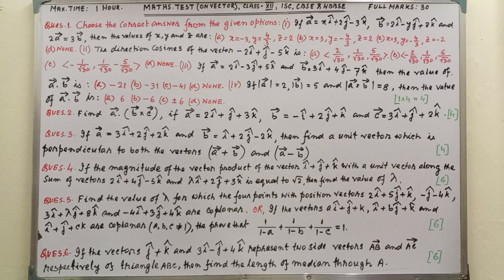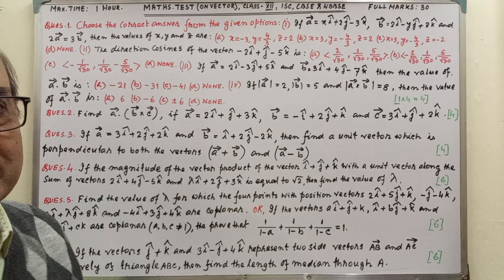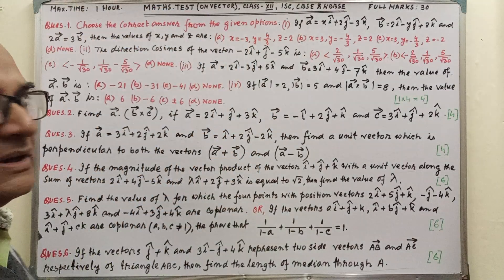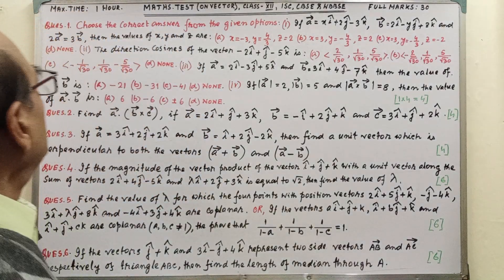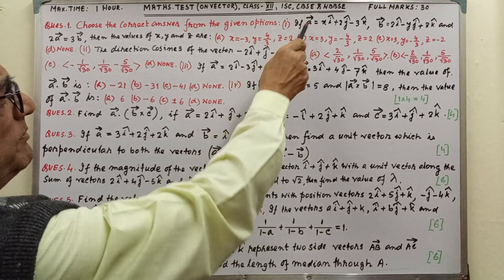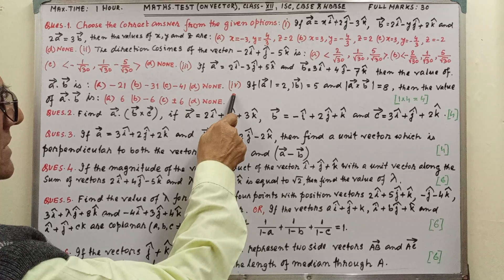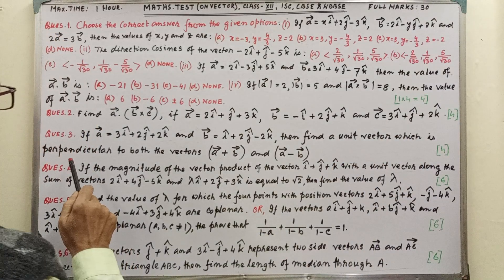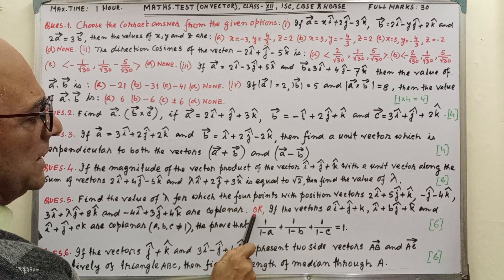Maths.test(on Vectors), Class -12, ISC, CBSE, WBBSE or Any State Board also.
Time is vital, you have to follow it strictly. Any doubt you may express in comment box.